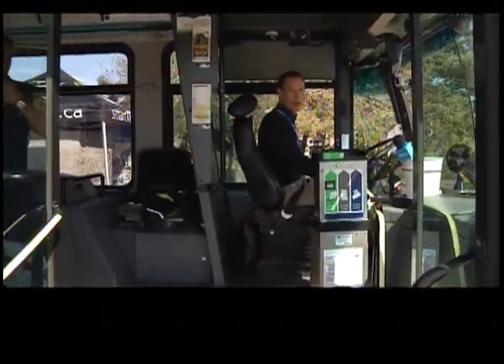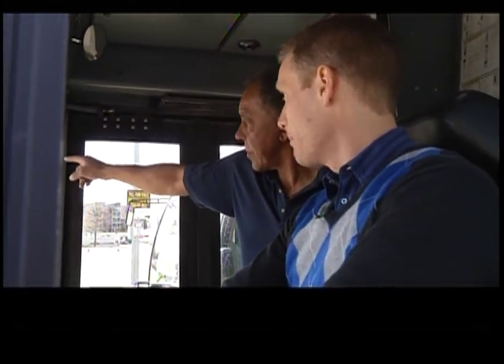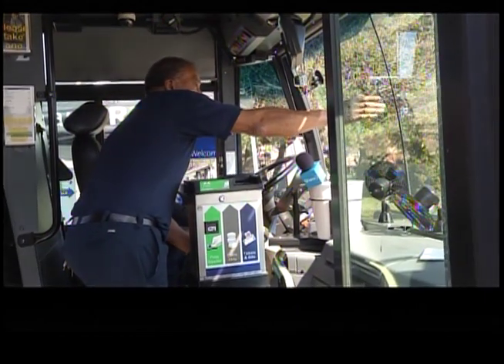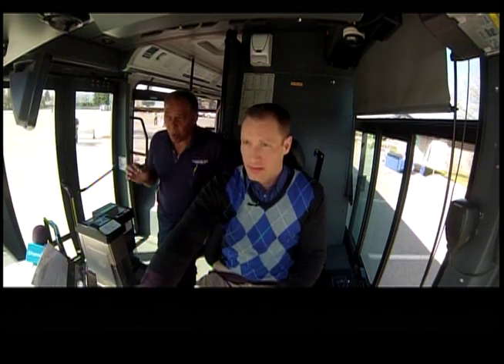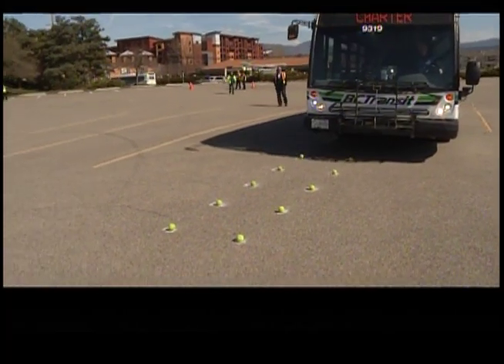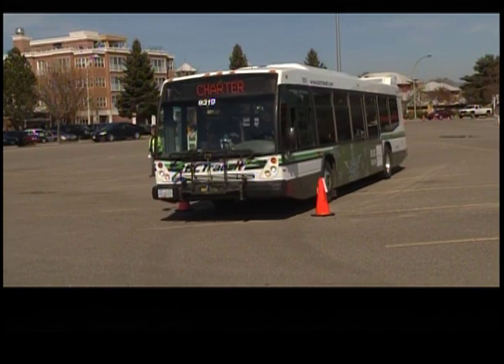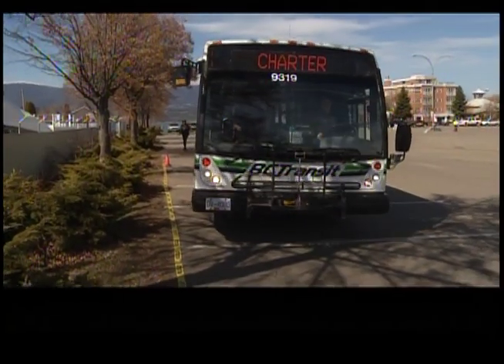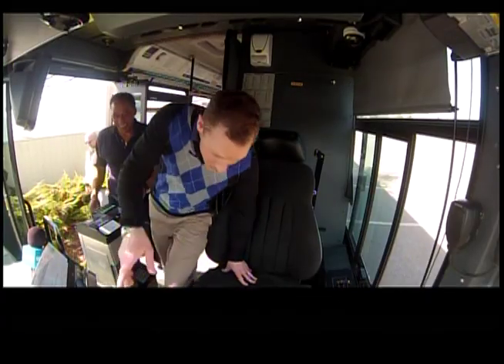BC Transit Roadeo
Professional transit drivers make their job look easy but as reporter Brendan Osborne recently found out it's a lot harder than it looks.